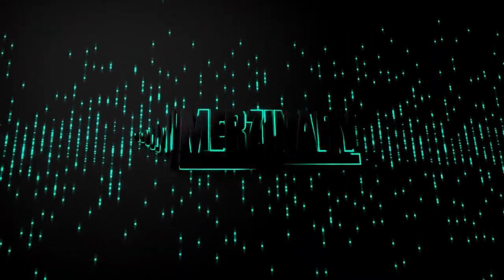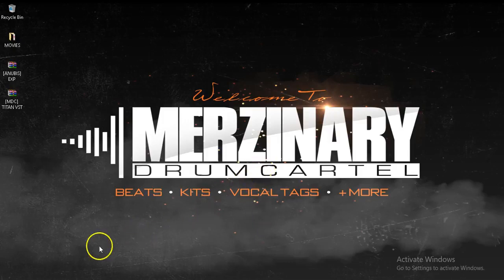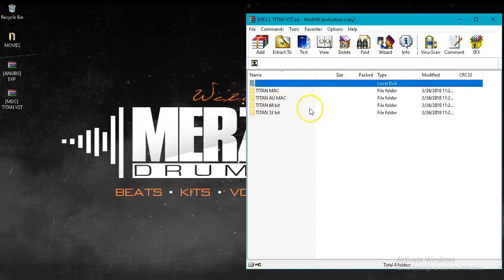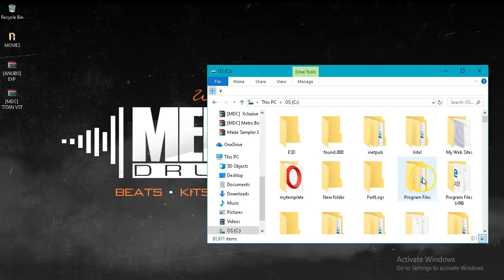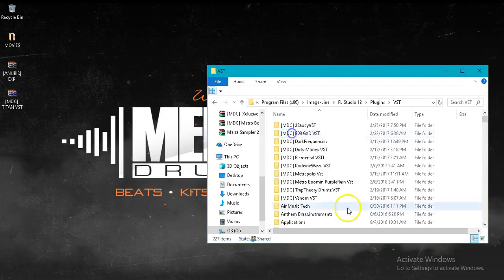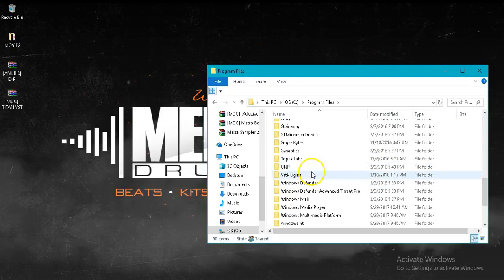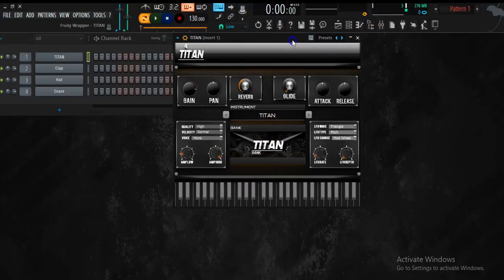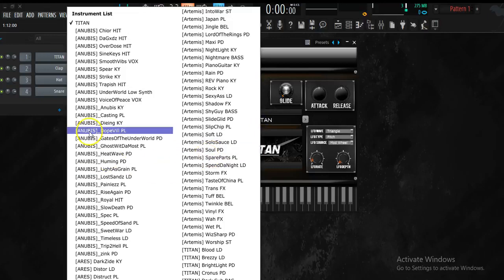INSTALL Titan VST on Windows